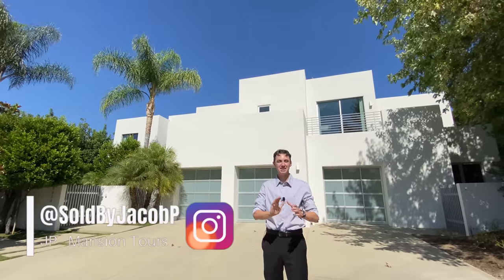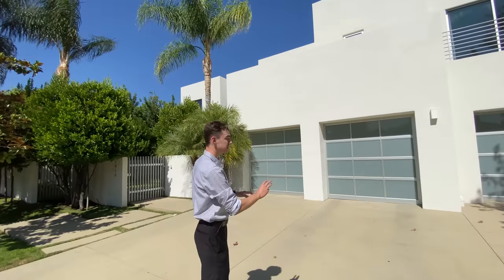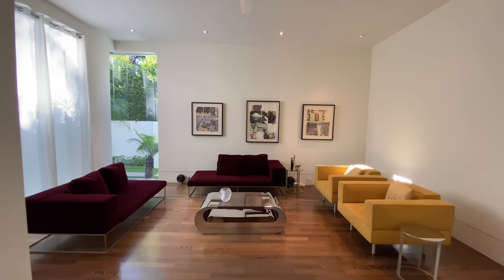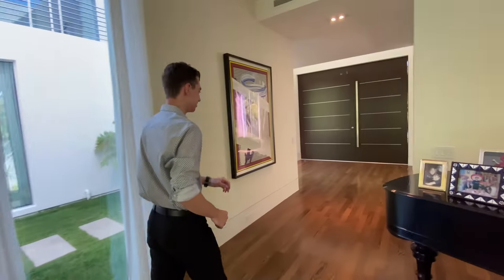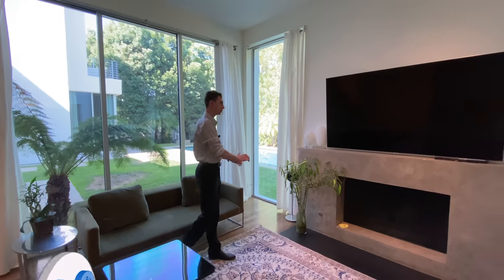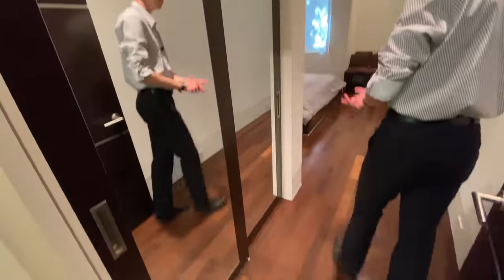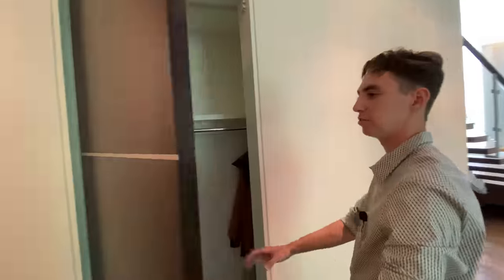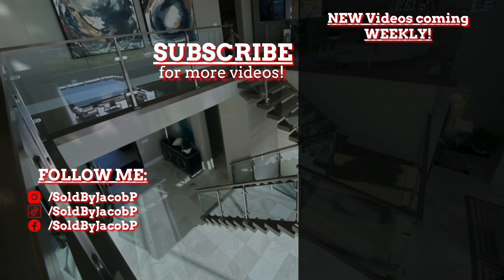INSIDE A $5,499,000 MODERN LOS ANGELES MANSION | California Luxury Home Tour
This week, Jacob gives you an exclusive LUXURY home tour of a MODERN property in Los Angeles, California.

Vlogging Tripod

Cinema Camera Stabilizer

Professional Mini Mic

Mini Drone

iPhone Lavalier Mic

Canon Camera

Professional Microphone

Canon Lens

Extra Information on Listing:

5,800 Square feet

5 Bedrooms

5 Bathrooms

On the market for $5,499,000 OR Lease for $19,999 per month

Connect with my on my other social media platforms!